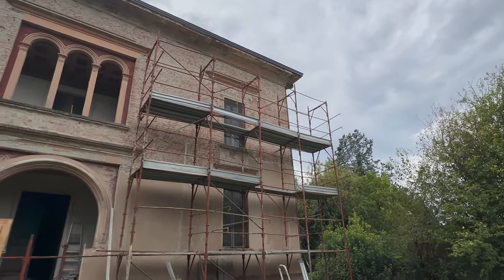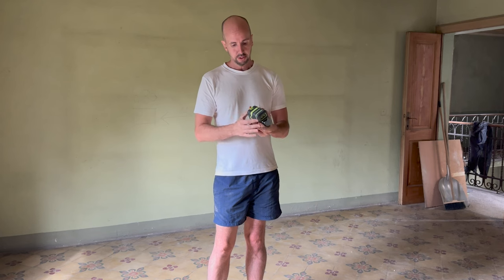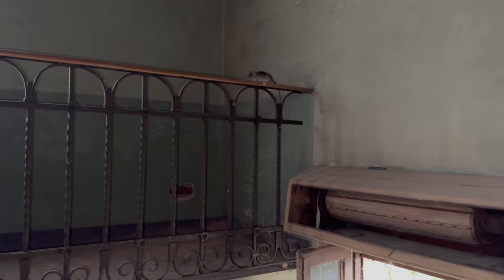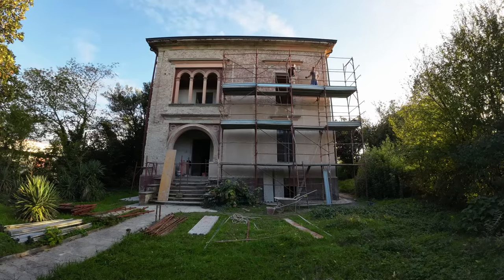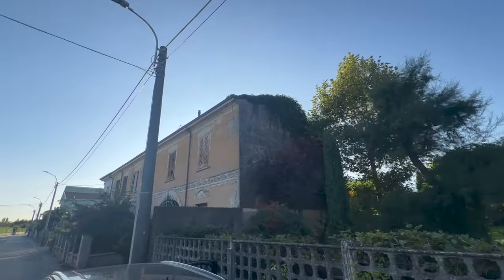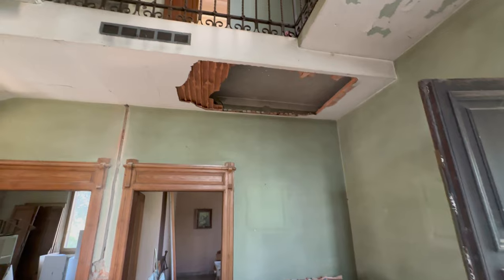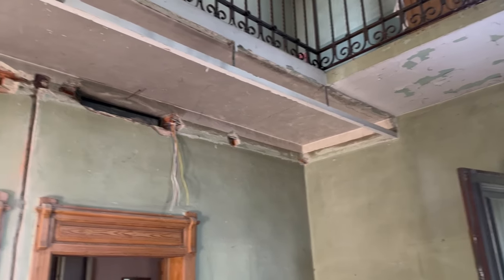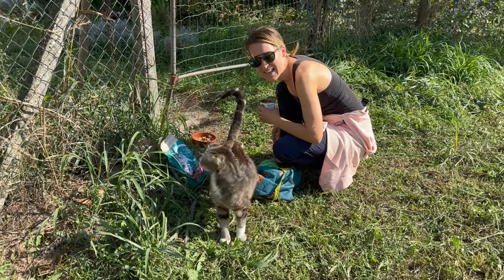Working on the FACADE and chasing ELECTRICAL Wires - Ep: 38 of our Italian house renovation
Welcome to the thirty-eight episode in the series of Villa Aroldi - An Italian House Restoration.

Join us in this exciting episode as we dive into the heart of our renovation project! Our focus is twofold - we're meticulously working on the facade, breathing new life into the exterior of our cherished Villa. Simultaneously, we embark on an indoor adventure, chasing the intricate paths of electricity hidden within the walls.

Also, please say hi in the comments!

Anna & Henrik